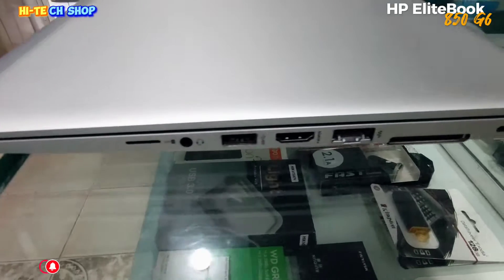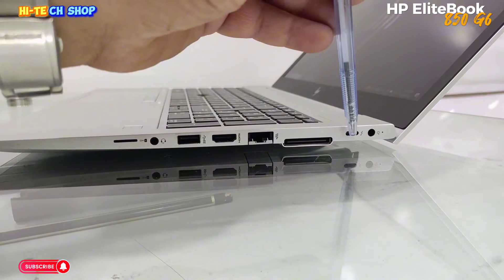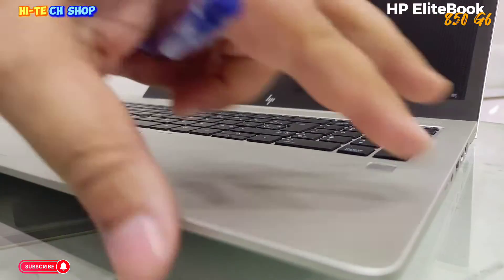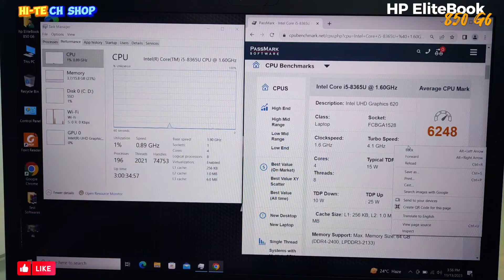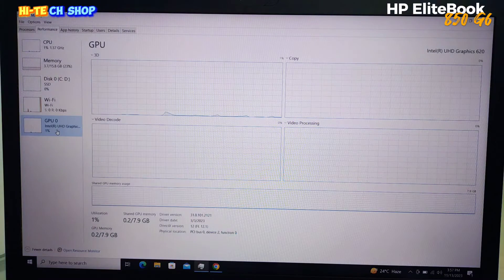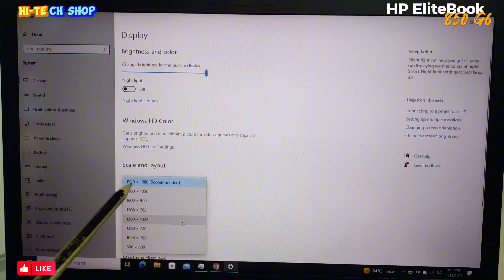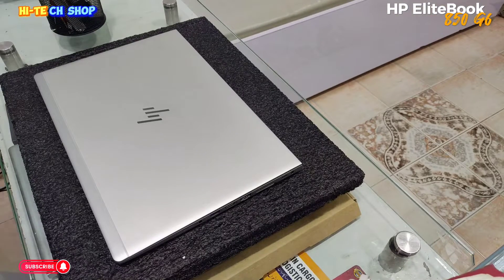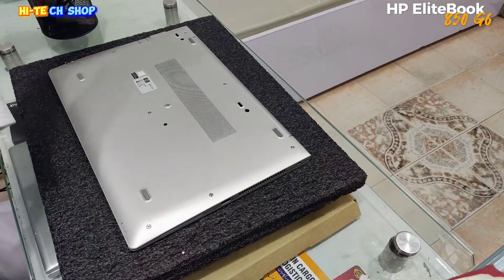HP EliteBook 850 G6 i5 8th Gen 15.6" a Professional Laptop Full Review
hp elitebook 840. g
hp elitebook 840 g5 gaming test
hp elitebook 840 g5 review
hp elitebook 850 g6 i5 8th gen
hp elitebook 850 g7
hp elitebook 850 g5 core i7 8th generation
hp elitebook 850 g3 i5 6th gen
hp elitebook 850 g7 i5 10th gen
hp elitebook 850 g6
hp elitebook 850 g6 i5 8th gen review
hp elitebook 850 g6 review
hp elitebook 850 g6 gaming test
hp elitebook 850 g6 i5 8th gen gaming test
hp elitebook 850 g6 keyboard light
hp elitebook 850 g6 core i5 8th gen
hp elitebook 850 g6 i7 8th gen review
hp elitebook 850 g6 backlit keyboard
hp elitebook 850 g7 review
hp elitebook 850 g7 i7 10th gen
hp elitebook 850 g7 core i7 10th gen
hp elitebook 850 g7 i7
hp elitebook 850 g7 gaming
hp elitebook 850 g7 ssd upgrade
hp elitebook 850 g7 i7 10th generation
hp elitebook 850 g7 keyboard replacement
hp elitebook 850 g8
hp elitebook 850 g8 review
hp elitebook 850 g8 i5-1135g7
hp elitebook 850 g8 i7
hp elitebook 850 g8 keyboard replacement
hp elitebook 850 g8 ram upgrade
hp elitebook 850 g8 notebook
hp elitebook 850 g8 screen replacement
hp elitebook 850 g8 gaming test
hp elitebook 850 g8 notebook pc